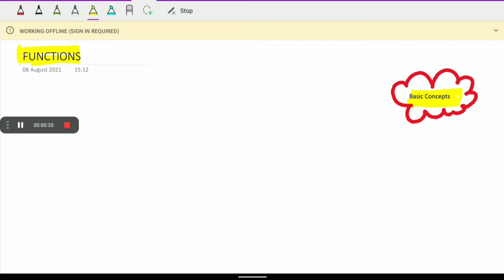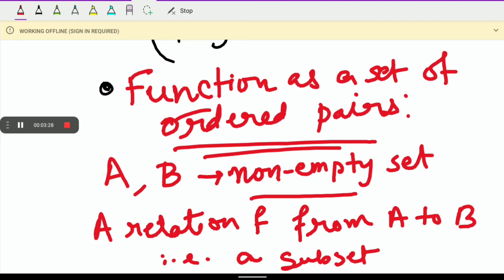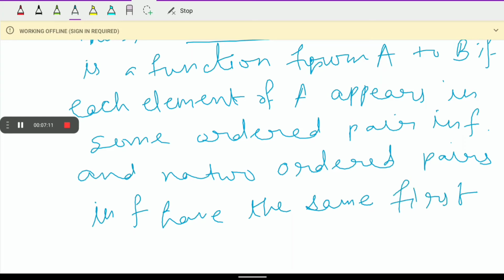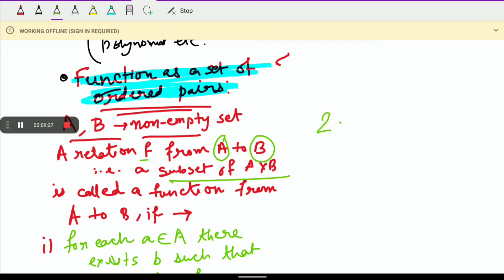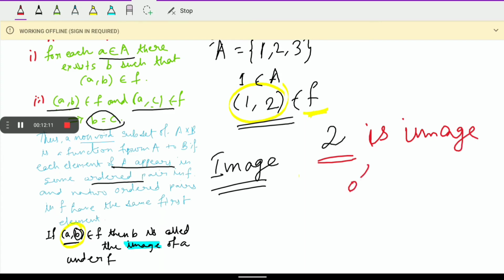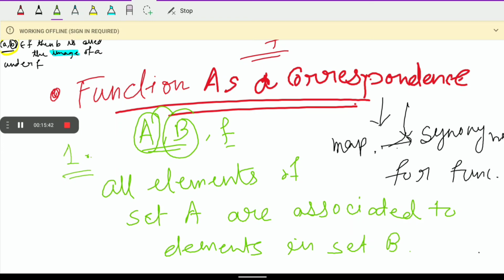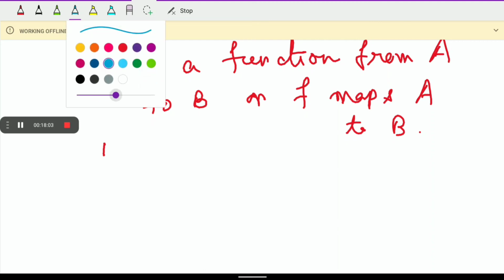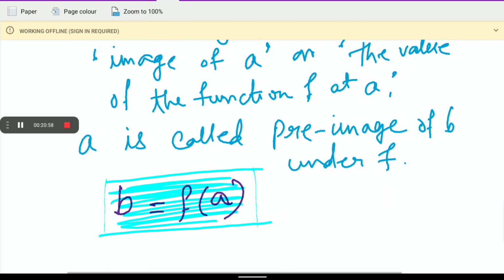MAPPING/FUNCTIONS(Basic Concepts) IN ENGLISH VERSION◆ CLASS - 12◆ PART - 1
Please go through this videos i.e. part 1 to part 3  and the above video also.

Then you can complete formulae and all answer of  mcq , Short type and Brought type questions.

After doing the whole chapter comment here👇 "Mapping Done".

Best Wishes.
Flawless Mathematics.

There is an another announcement for you👇

I have started a new tuition batch for mathematics . If you're interested then let me know in WhatsApp in 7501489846.